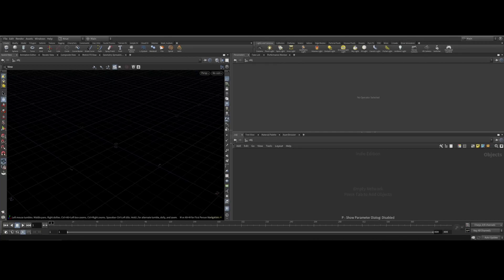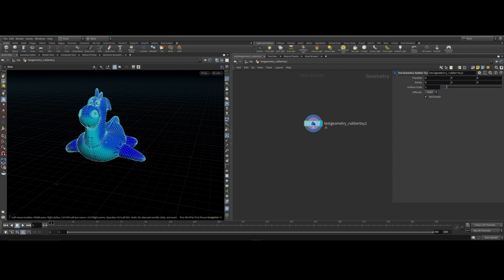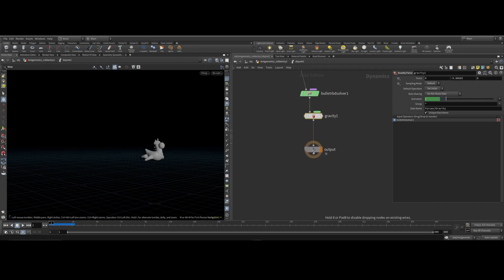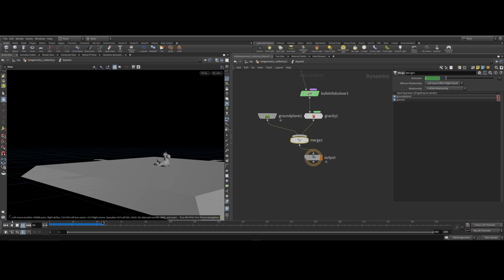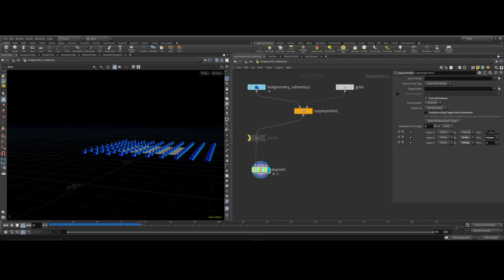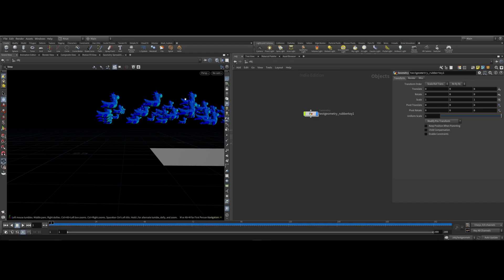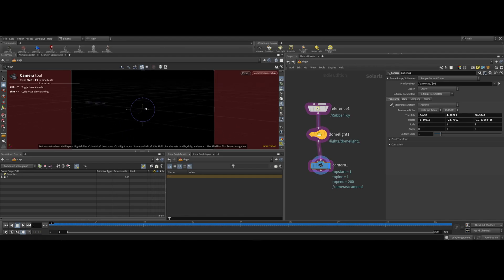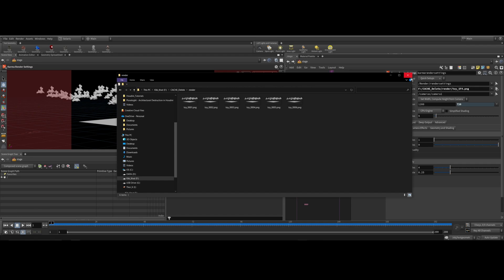Houdini Basic Simulation Karma USD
This tutorial will show you a basic simulation in Houdini.
In addition, how to render in Solaris, using Karma and export as a USD.